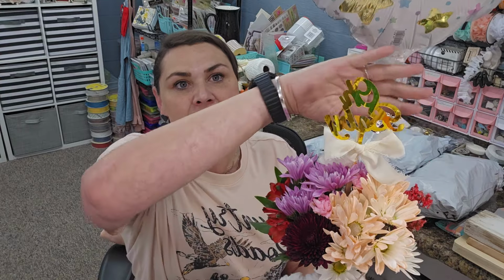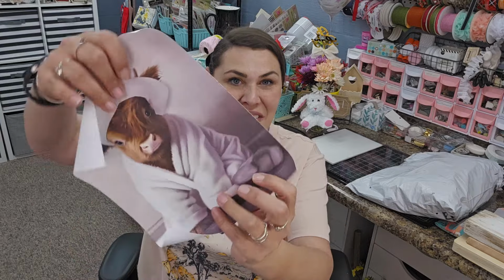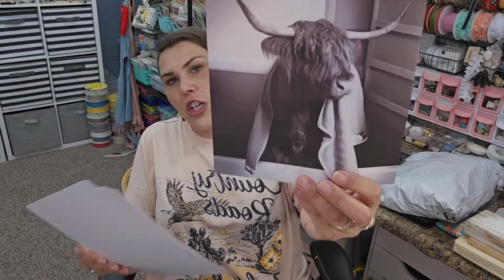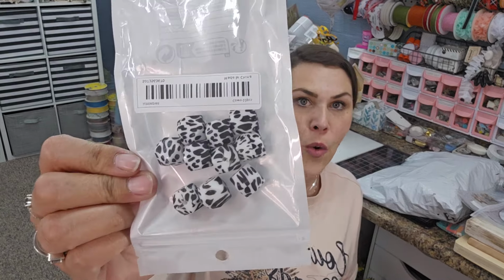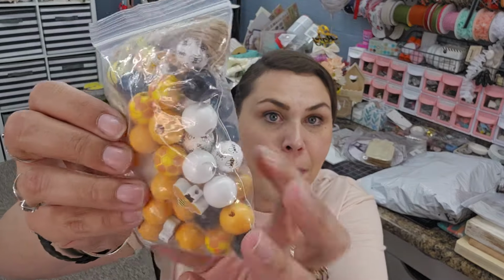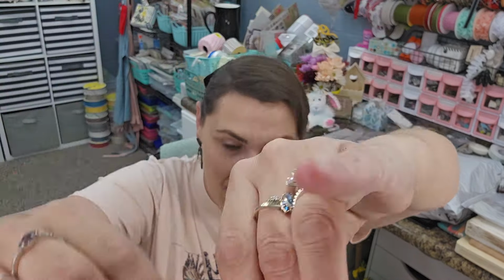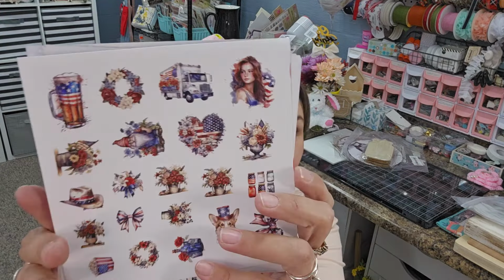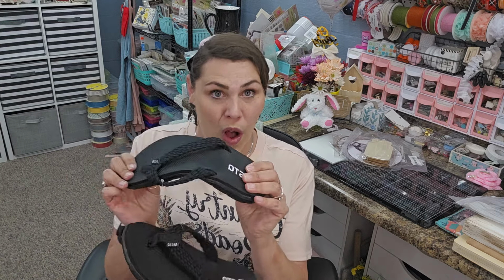HUGE TEMU HAUL